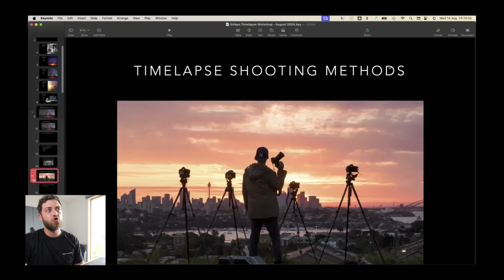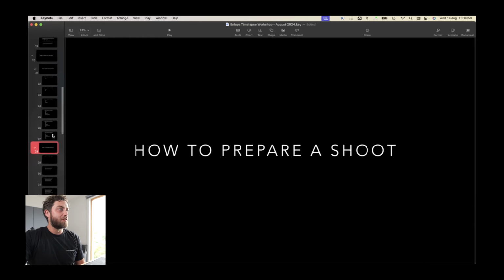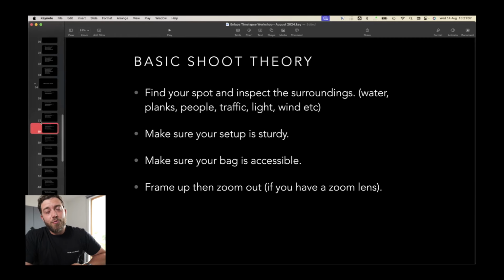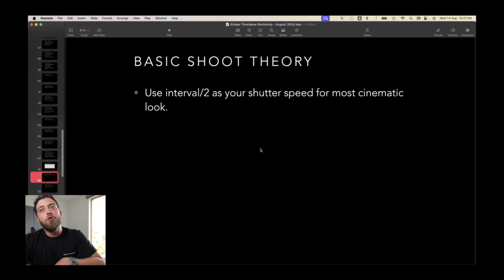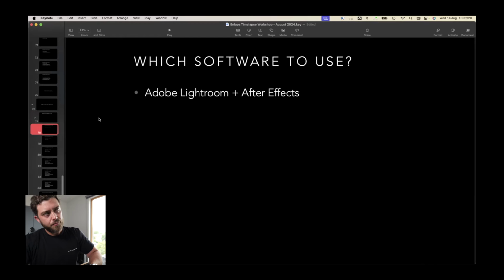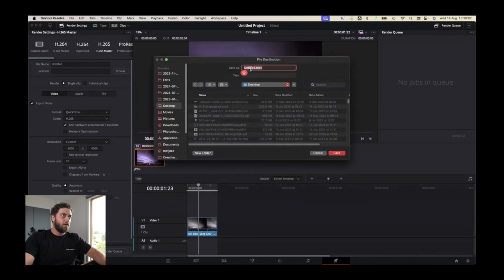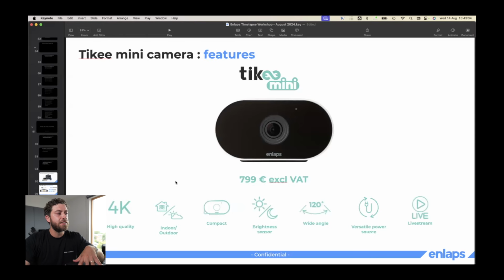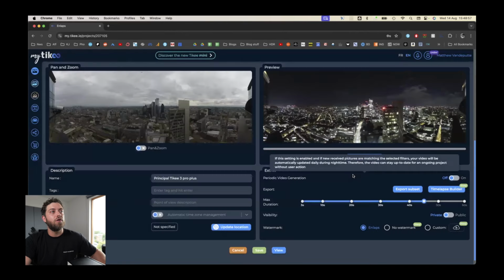How to timelapse WORKSHOP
Learn how to plan, shoot, and edit high-quality timelapse shots for free.
for $50 off.

▶️ Channel memberships start at only $1

Chapters
00:00 introduction
02:18 About me
05:30 Timelapse shooting methods
09:00 Camera gear you need
12:08 How to prepare
14:47 Timelapse shoot theory
24:45 Common timelapse mistakes
28:05 Timelapse software to use
29:41 Demo gluemotion
32:00 Demo Davinci Resolve
35:26 Enlaps Tikee system